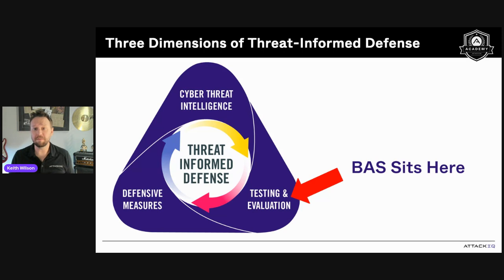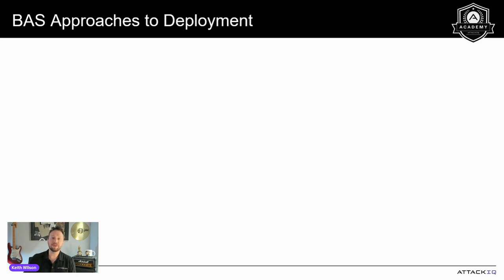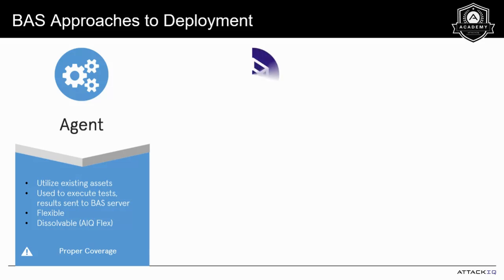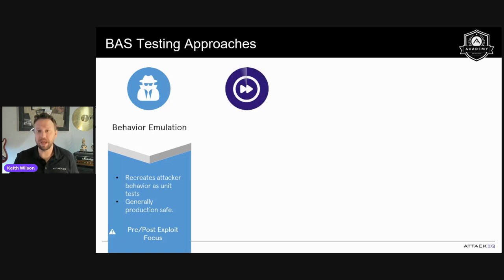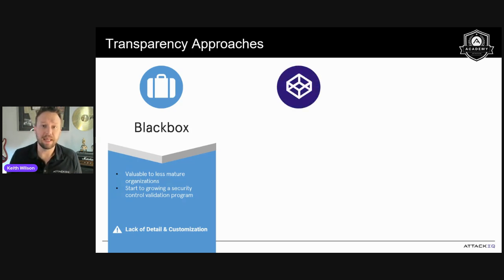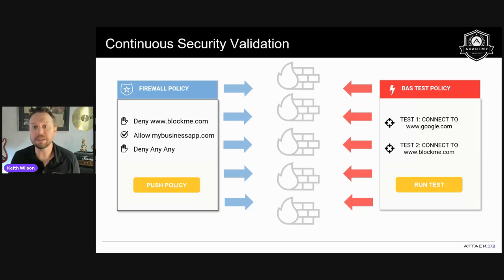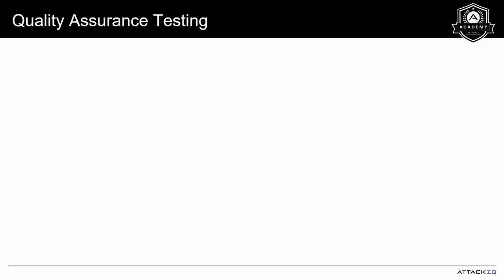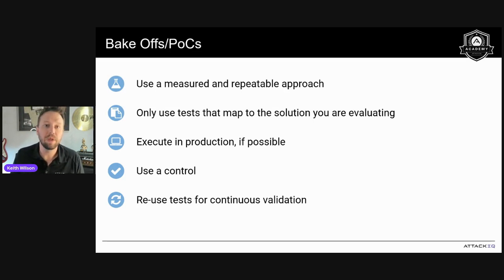Foundations of Breach & Attack Simulation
Join Keith Wilson for the final session of our summer security series: Foundations of Breach & Attack Simulation. This webinar will cover how Breach and attack Simulation (BAS) integrates with Threat-Informed Defense, including metrics and deployment strategies like agent-based and virtual-based solutions. We’ll discuss various BAS testing approaches, such as behavior emulation and malware detonation, and explore applications of BAS in gap assessment and ongoing validation. The session includes a Q&A covering all topics from this and previous weeks.